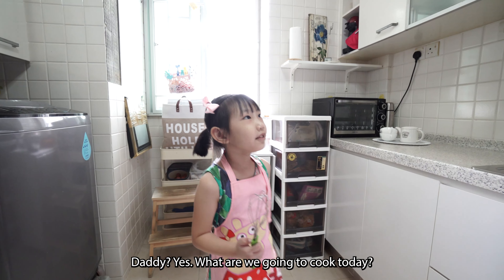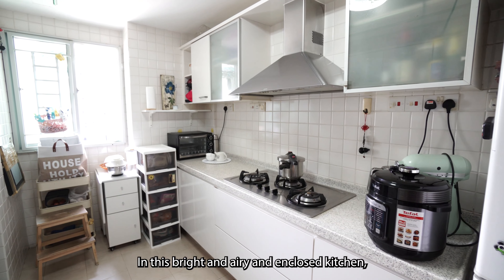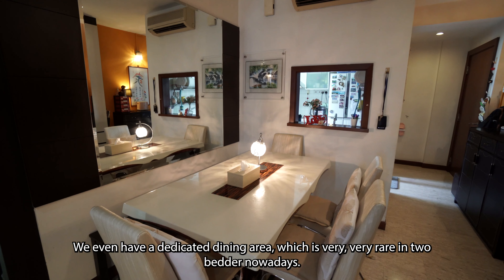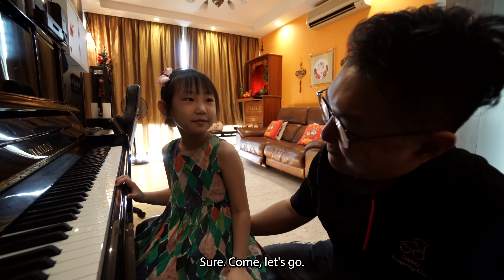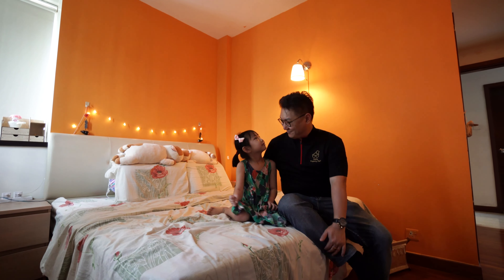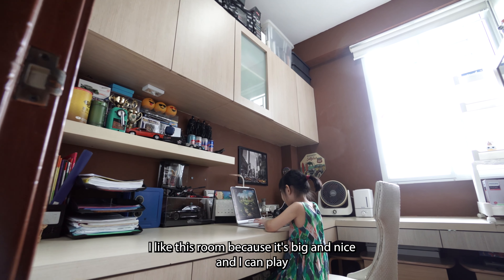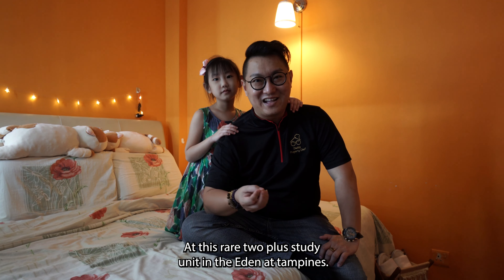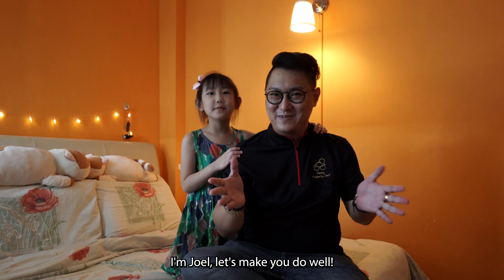The Eden | Home Tour | Singapore Condominium